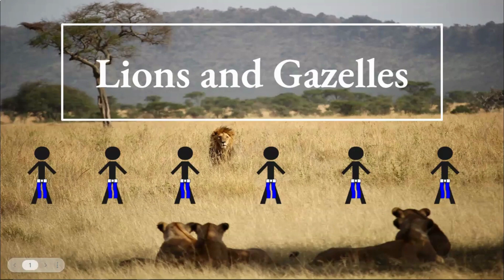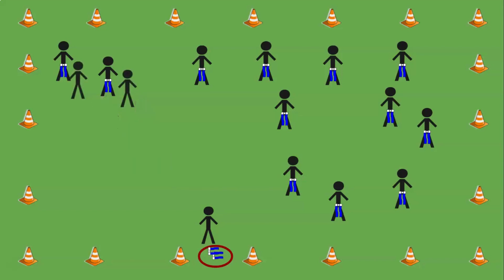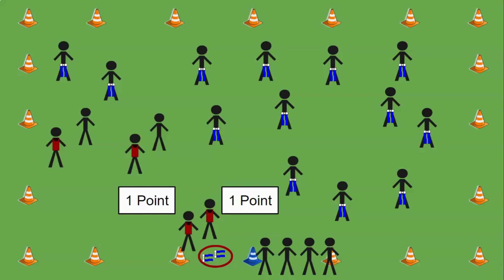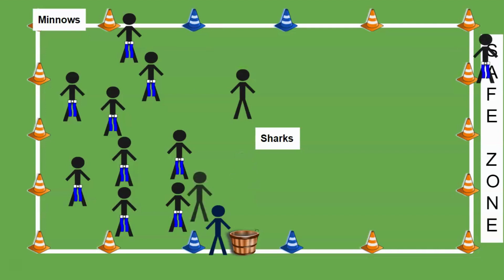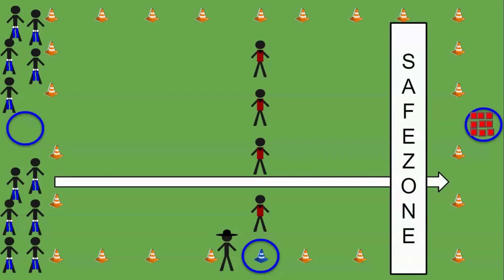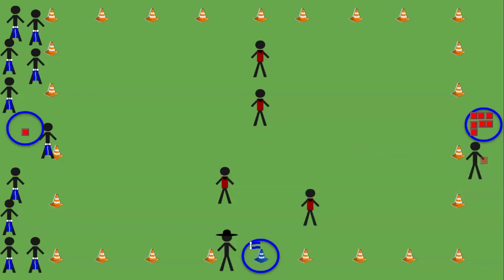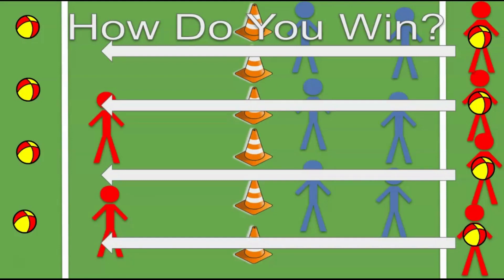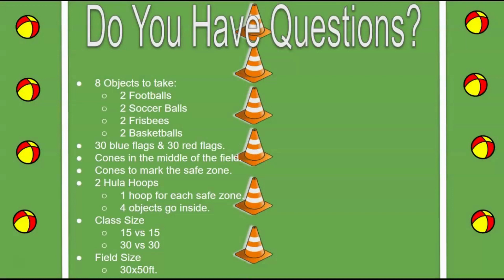Top 5 Tag Games